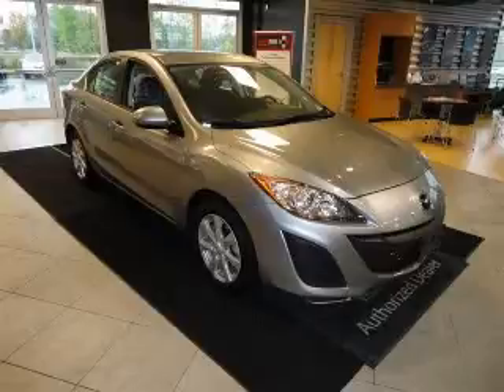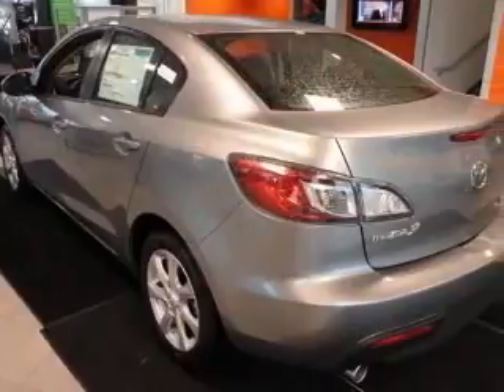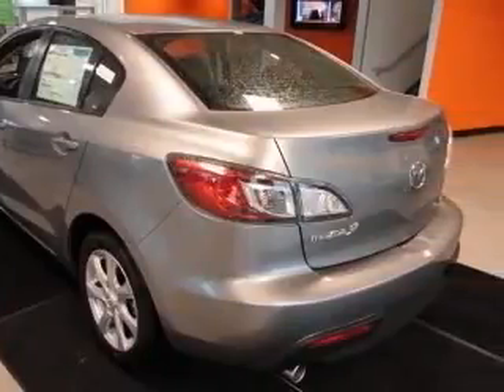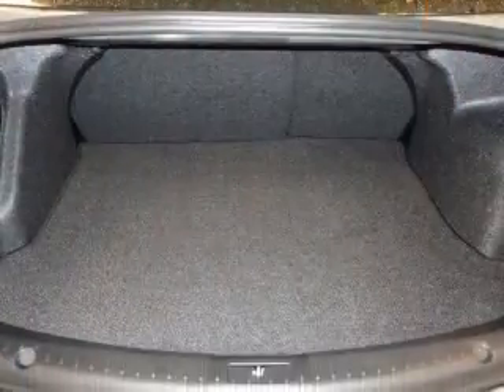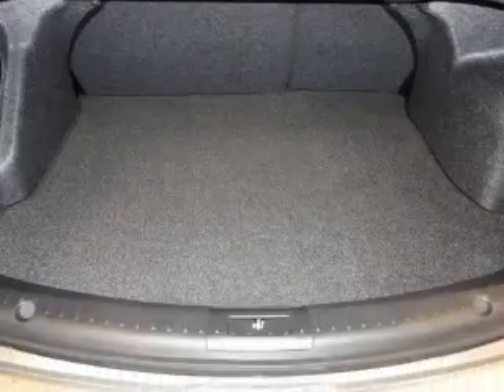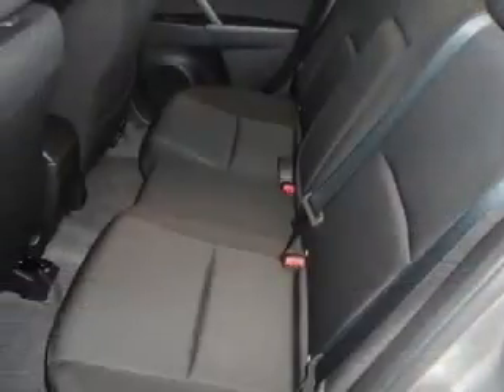2011 Mazda Mazda3 Liberty Mazda2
Liberty Mazda2

2011 Mazda Mazda3 i Sport
Engine: 2.0L 4 cyls
Trans: Manual 5-Speed
Color: Liquid Silver Metallic